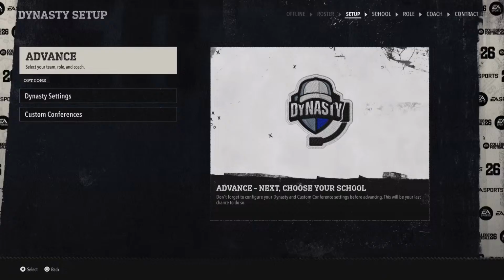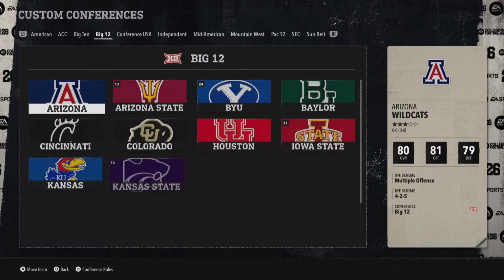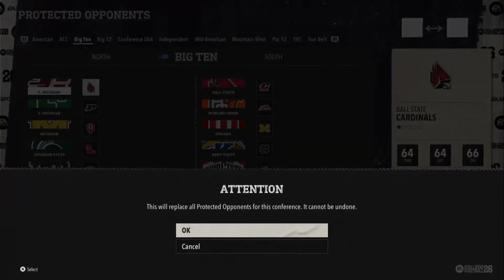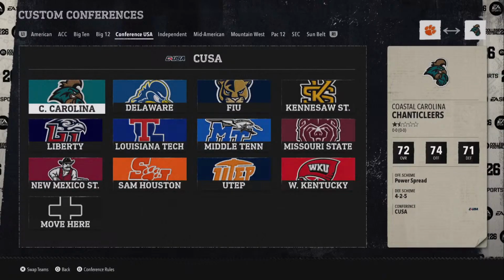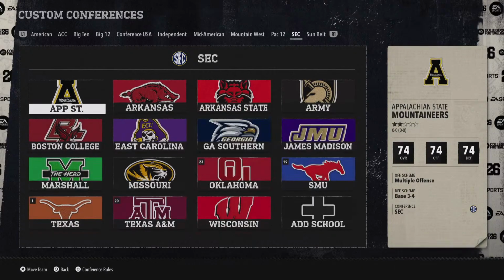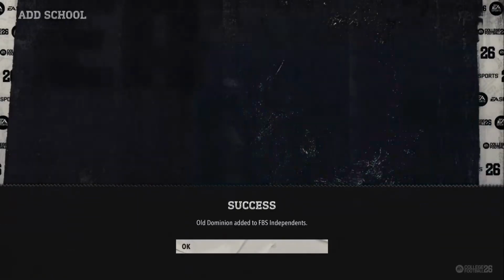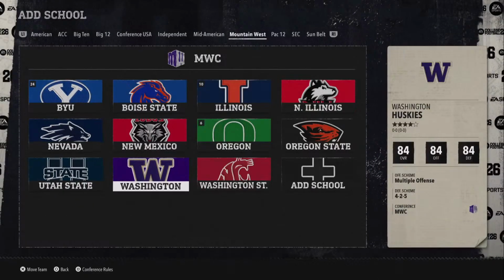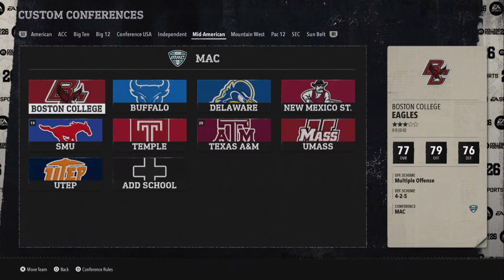P'Nick's College Football 26 gameplay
Realignment as Claude